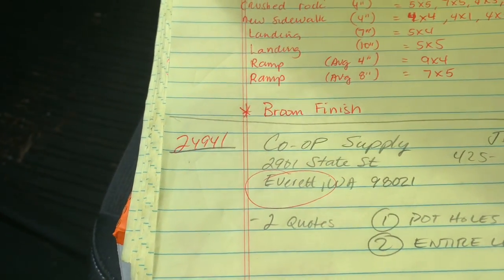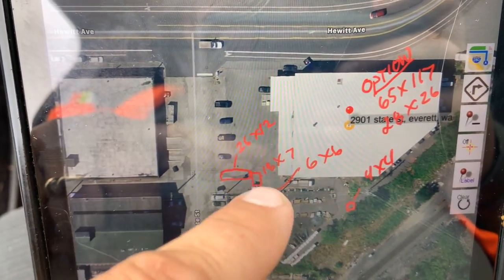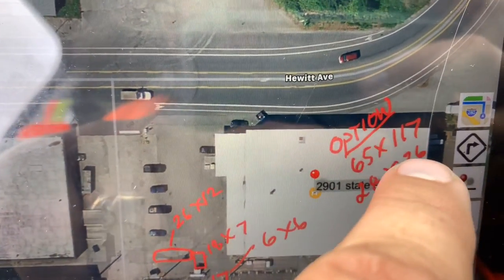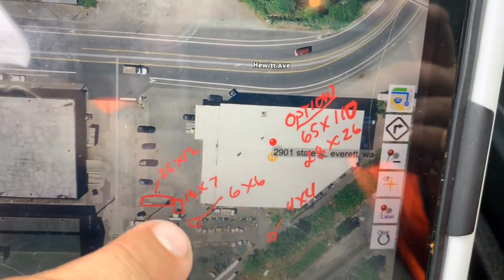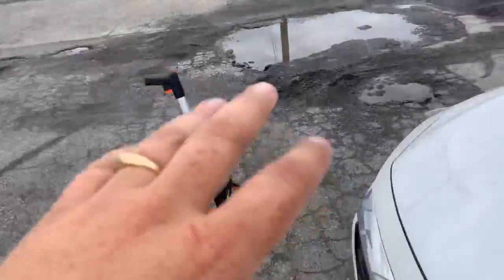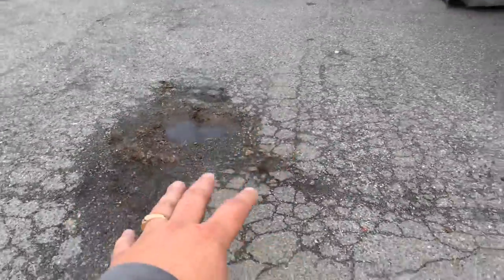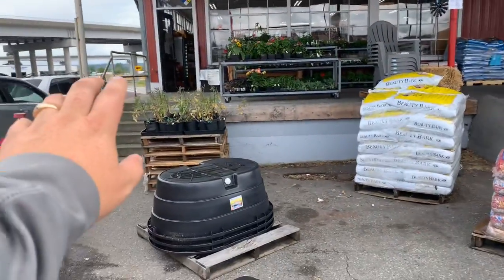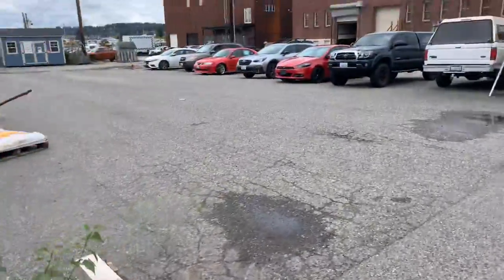24941_Cooperative Supply Repairs